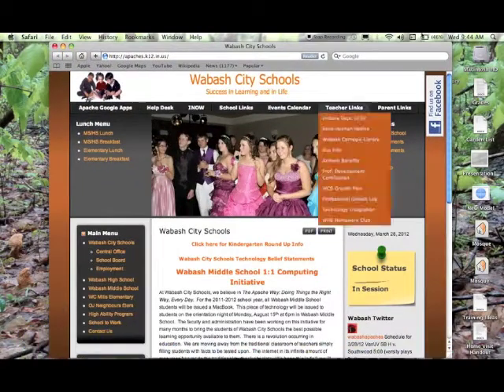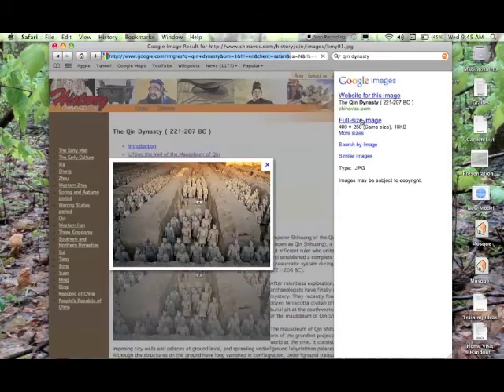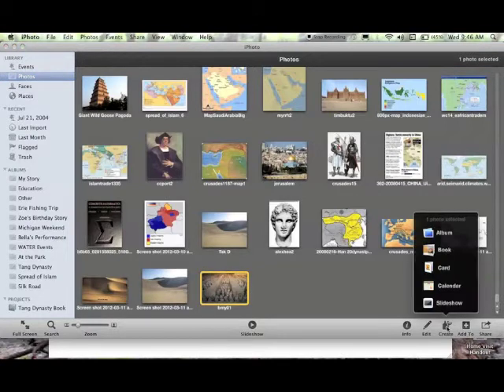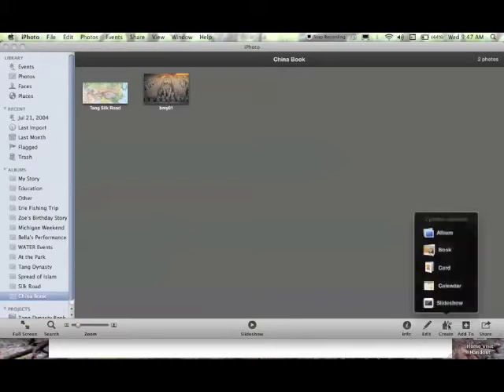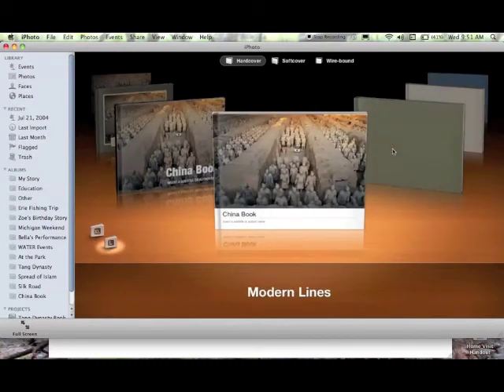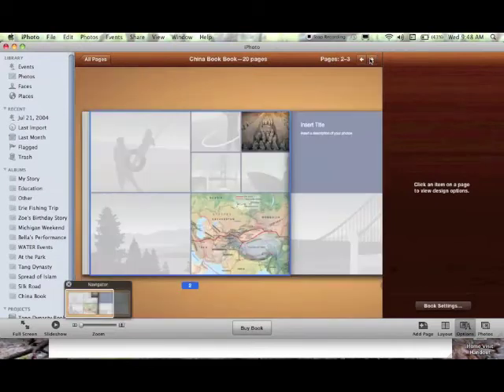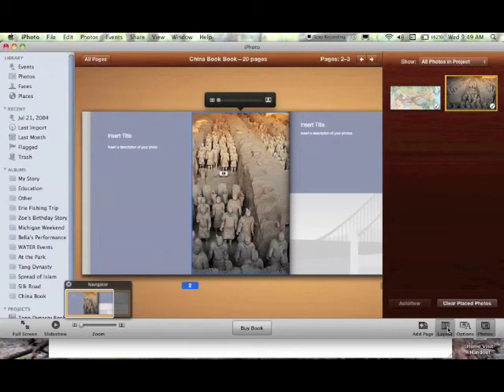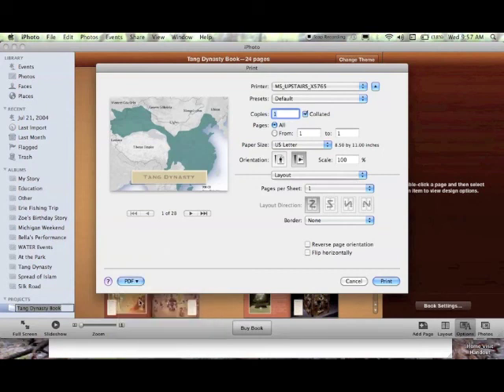iPhoto Book Tutorial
This is a brief tutorial about how to make a book in iPhoto.